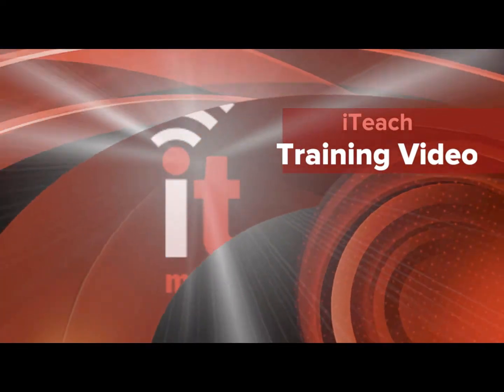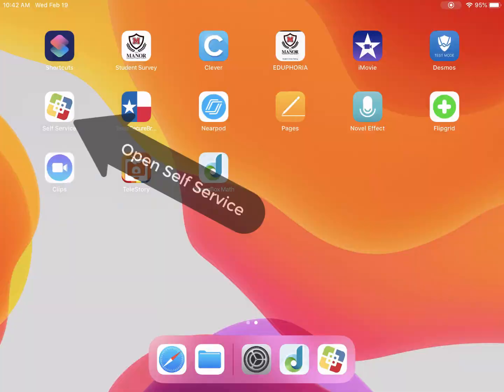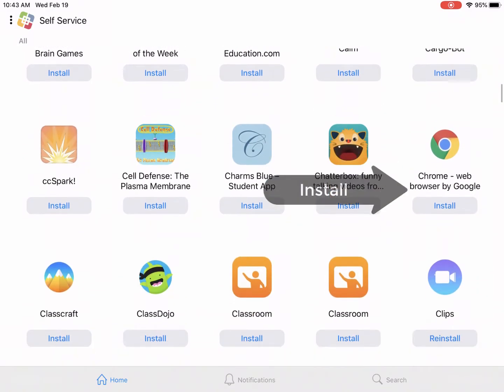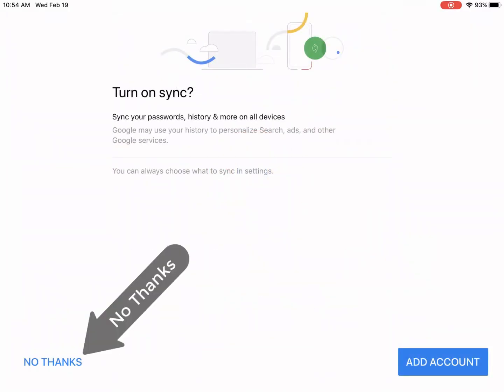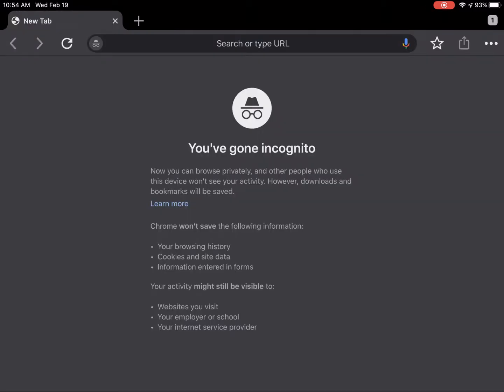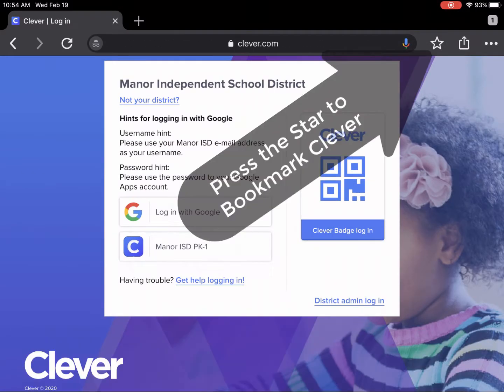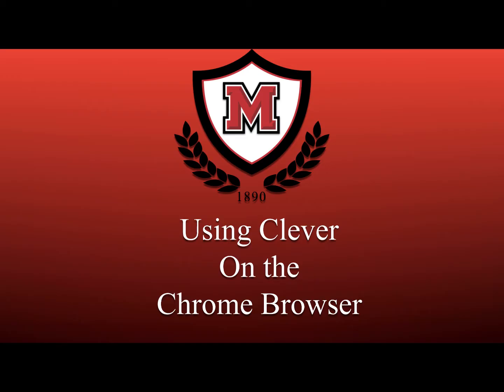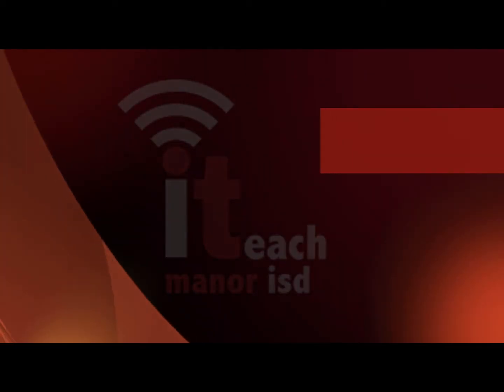Accessing Clever through the Chrome Browser